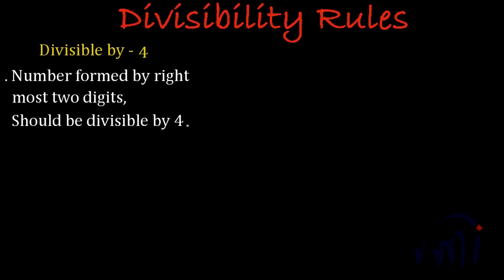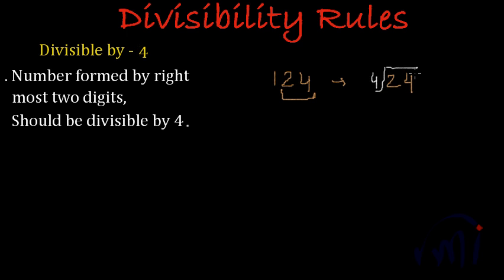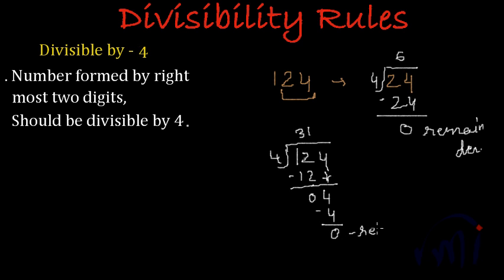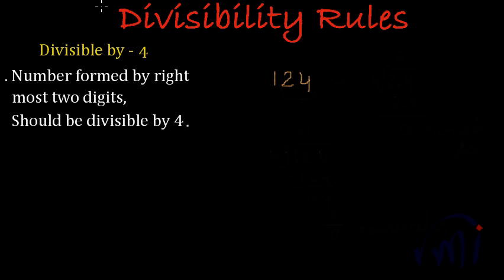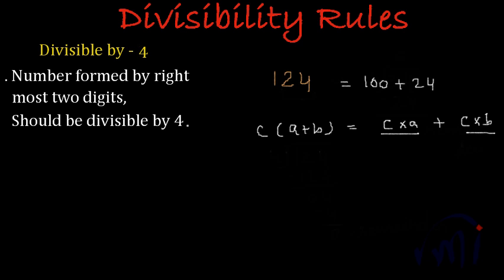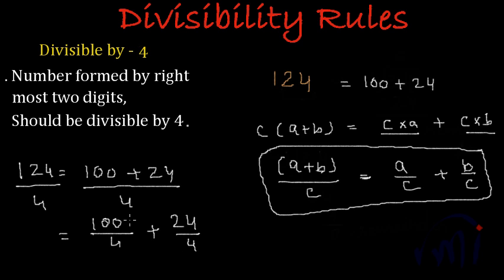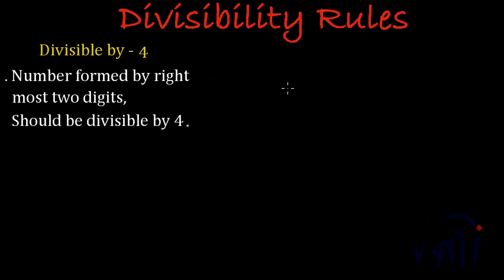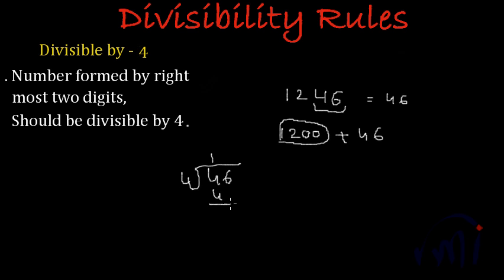Divisibility Rules of 4 - Check if a Number is divisible by 4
Divisibility Rules of 4 - Learn to check if a number is divisible by 4 or not.

Concepts for General Mental Ability Problems for IAS, UPPSC, MPPSC, TNPSC, CAT, GMAT, MAT Bank PO and other aptitude tests.